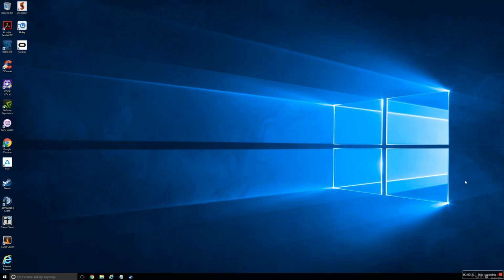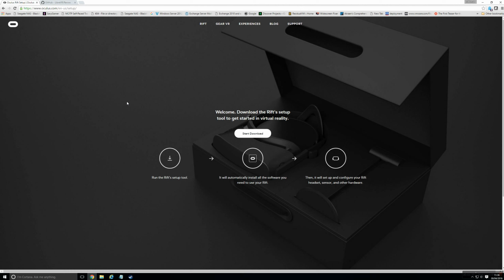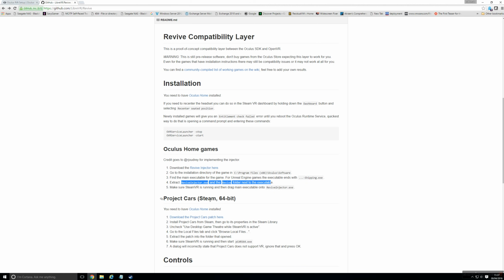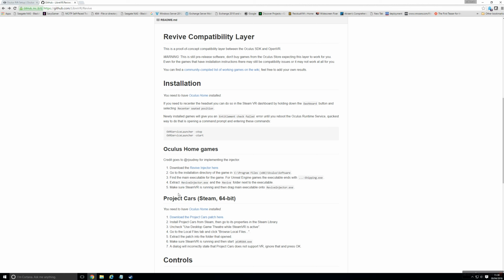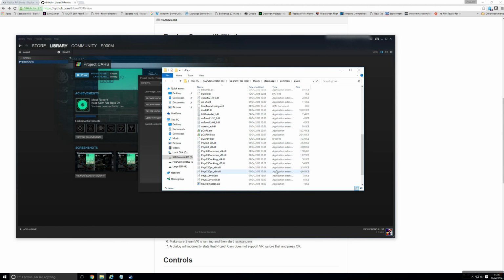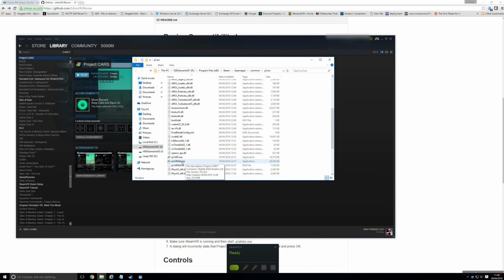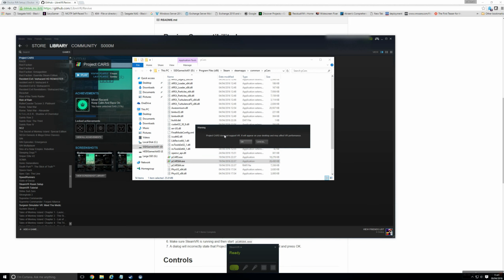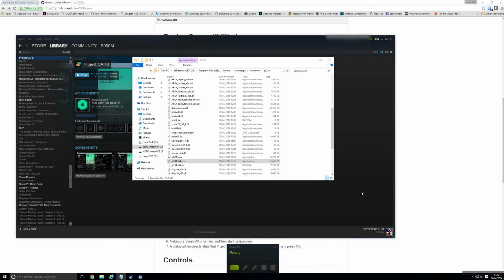HTC Vive How to play Project Cars and Oculus Rift Tiles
Hope this helps a few people!